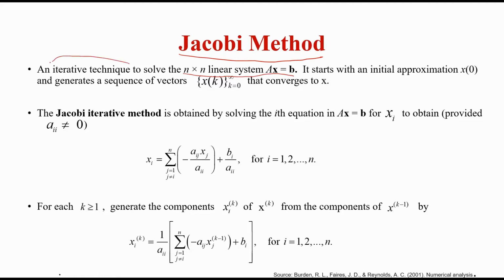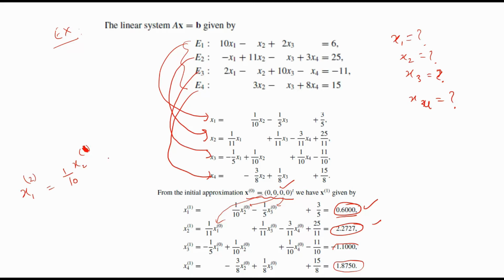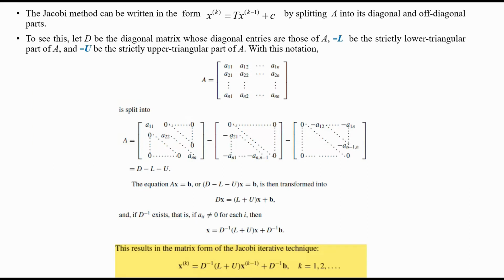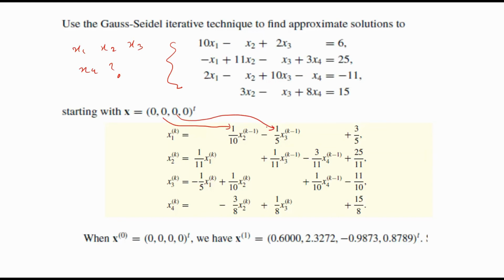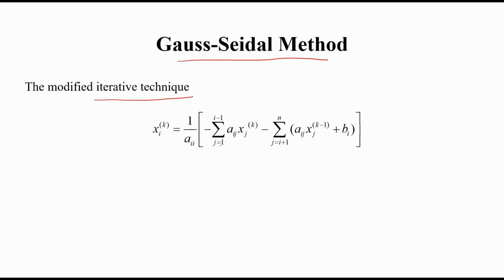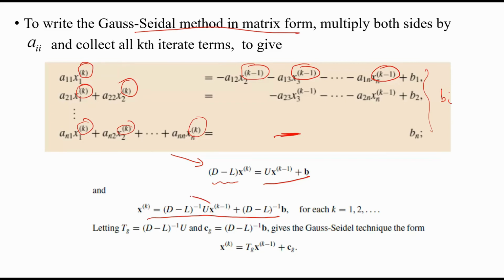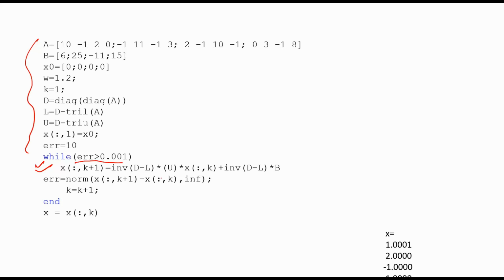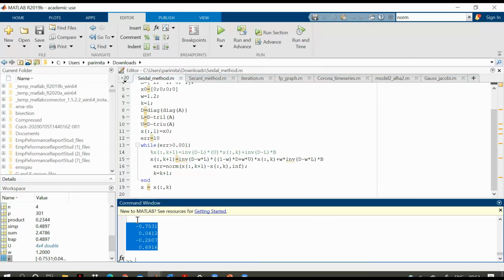Jacobi and Gauss-Seidal iterative technique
Quick unerstanding with MATLAB code (Jacobi, Seidal, SOR)